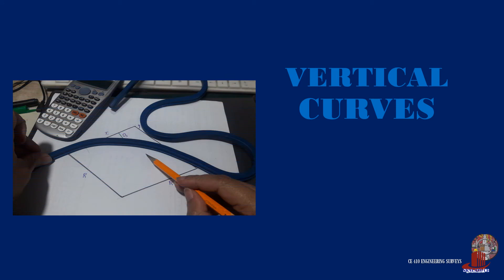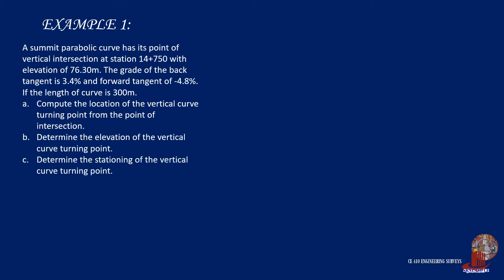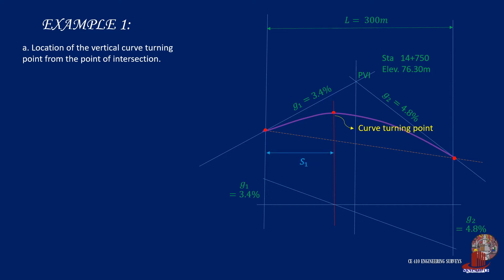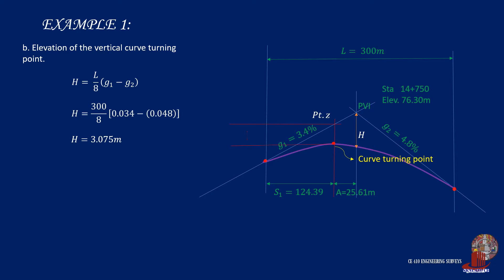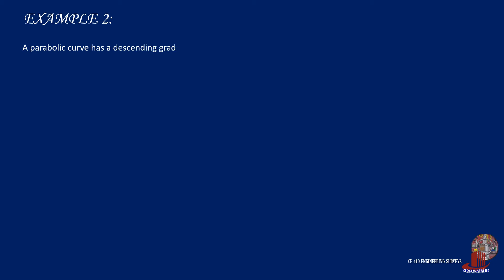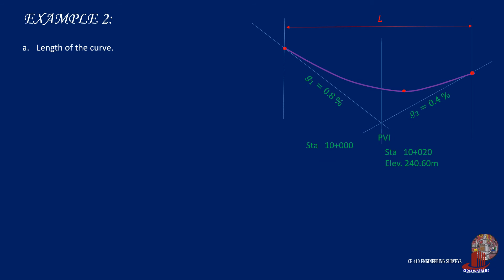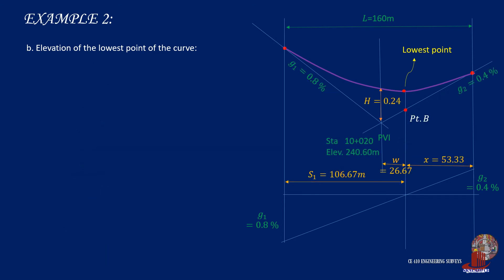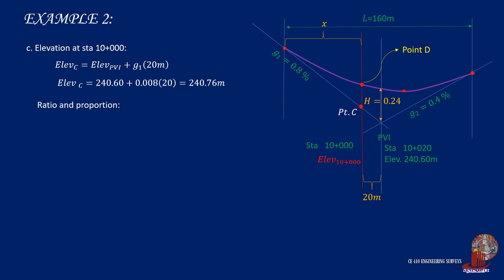PARABOLIC CURVES - 2B: SYMMETRICAL EXAMPLES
Check the procedure of working on the elements of symmetrical parabolic curves in the examples.